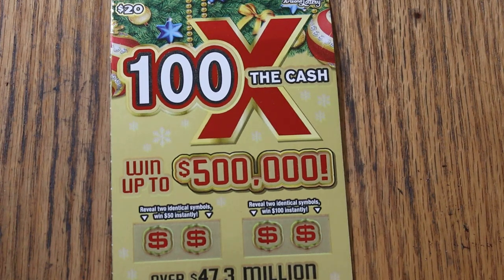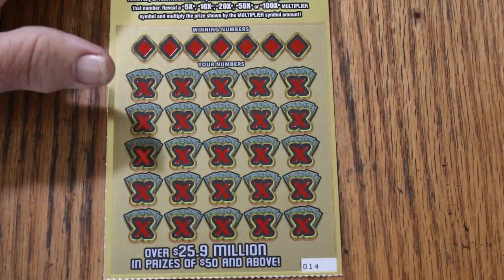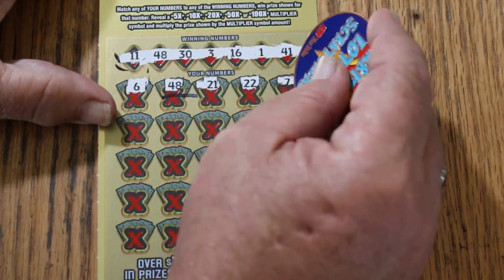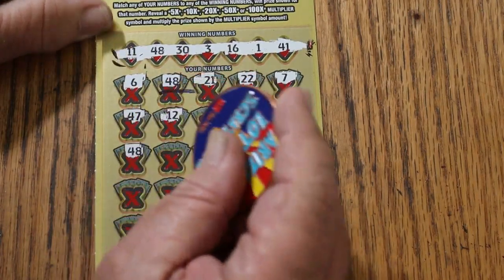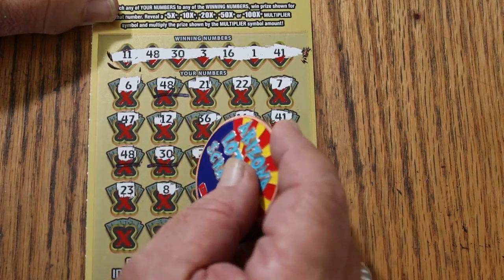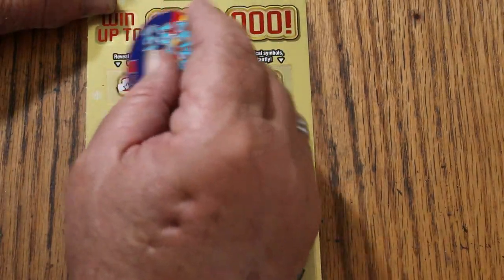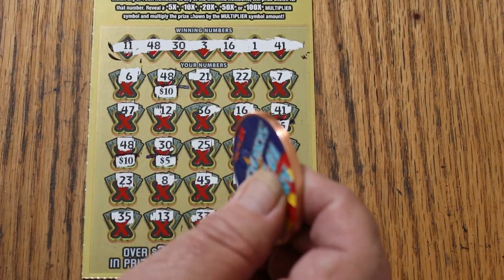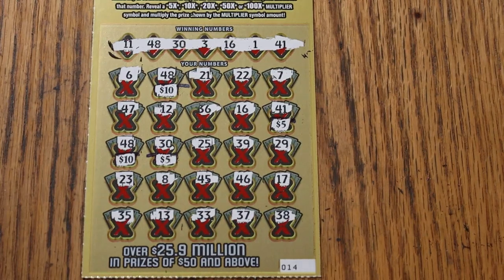ARIZONA LOTTERY💥DAY 15💥100X THE CASH💥🙂